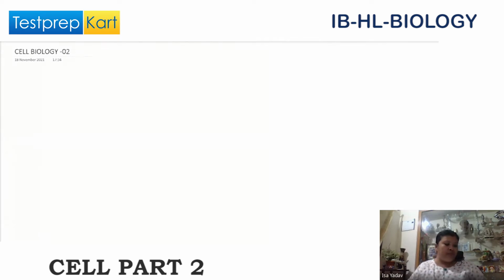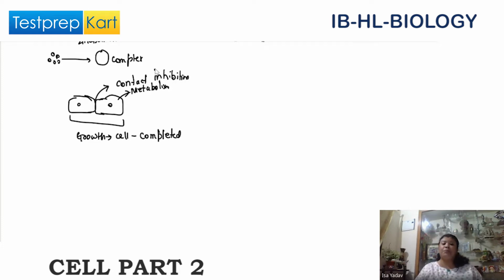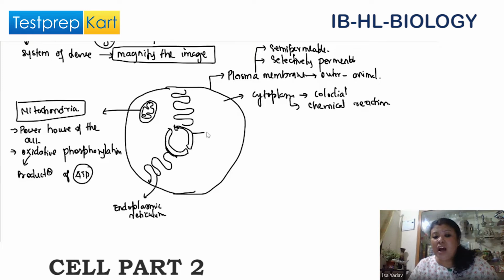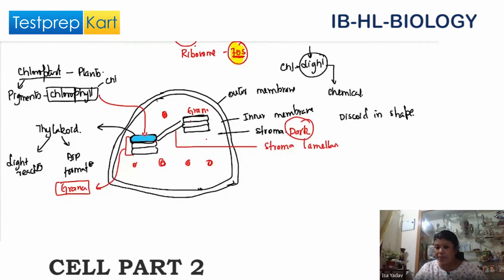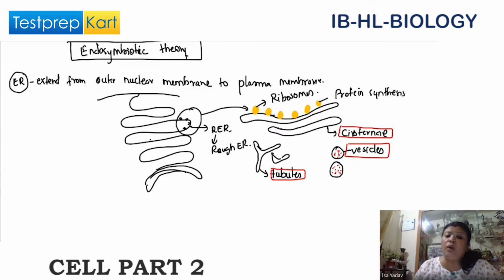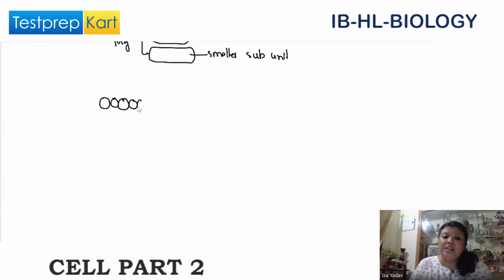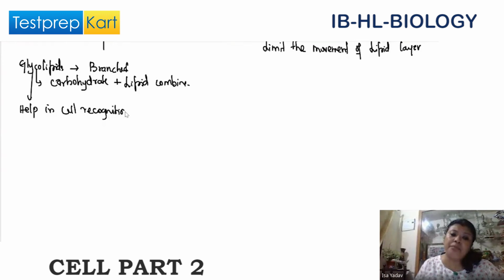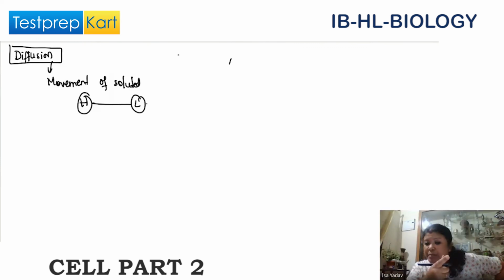Online IB Tutoring | Cell Biology HL Part 2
In this video, one of TestprepKart’s Biology experts is teaching about the remaining major topics in the Biology chapter, Cell, in detail, for the preparation of the Biology HL examination included in the IB Diploma Program. It includes a detailed overview of the organisms that altogether create a cell, in an interactive manner for students to appropriately understand the theoretical concepts and also enhance their problem-solving skills.

You can refer to the link below for details of the major subject tutorings, offered by TestprepKart -

The topics covered in the video are:
00:00 - Prokaryotic and eukaryotic cells
00:56 - Animal Cell
06:45 - About Metabolic Reactions or metabolism
13:07 - About Microscope
17:48 -  Eukaryotic cell in detail
26:12 - Functions of Mitochondria
29:55 - Detailed explanation of Chloroplast
37:10 - Endosymbiotic Theory
43:25 - About Endoplasmic Reticulum
54:25 - About Lysosomes
56:55 - About Ribosomes
58:45 - About Plasma Membrane
1:09:30 - About Glycolipids